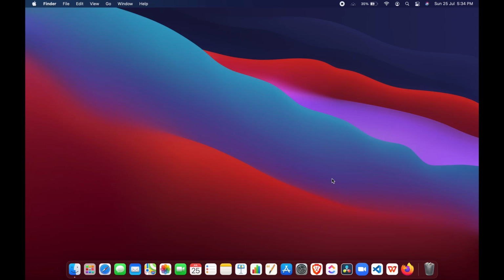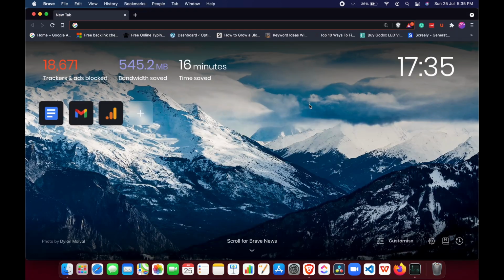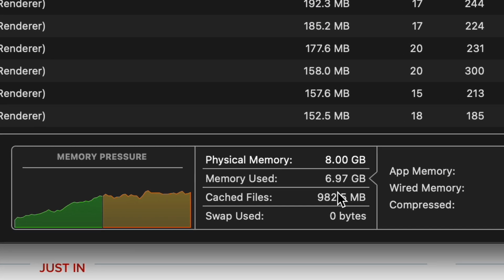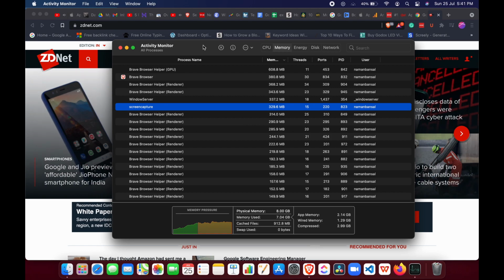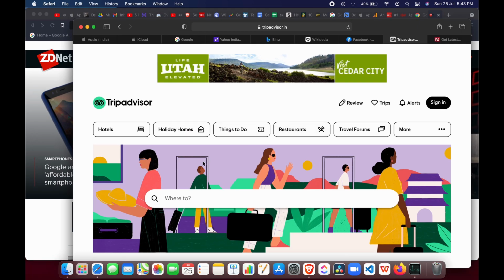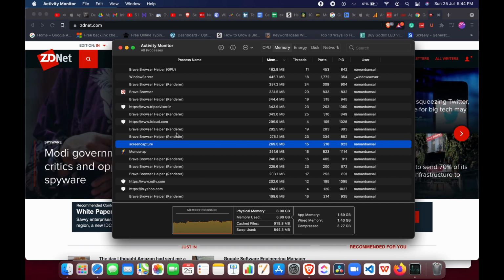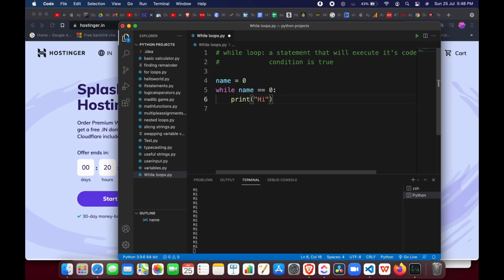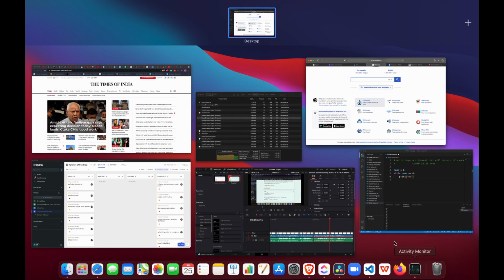THE 8GB RAM M1 MacBook Air's Enough For 95% People (Here's Proof!)(40+ tabs, video editing, coding)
In this M1 MacBook Air 8GB Stress Test, I'll show if the 8 GB Ram model is enough or should you get the 16GB model instead!